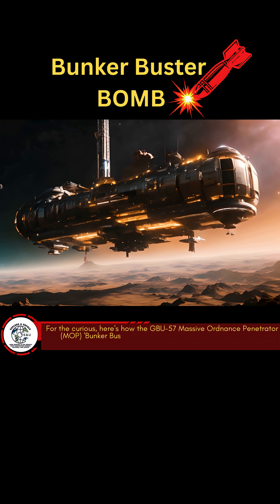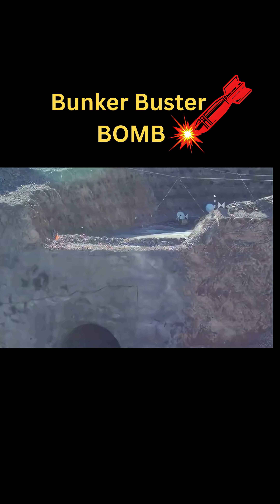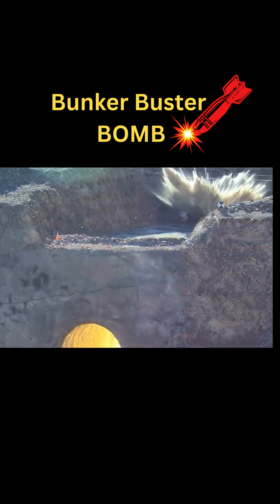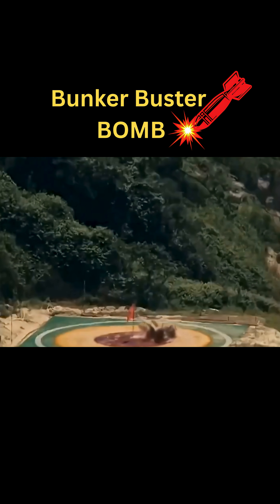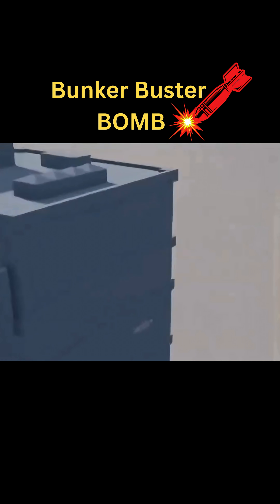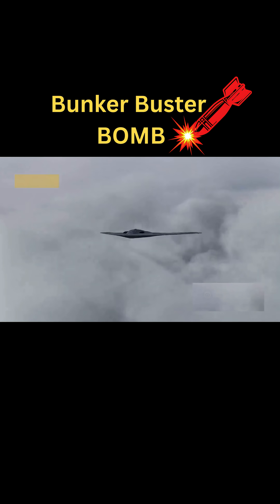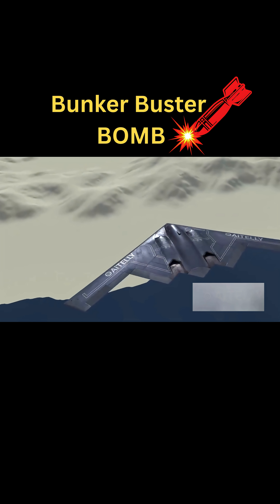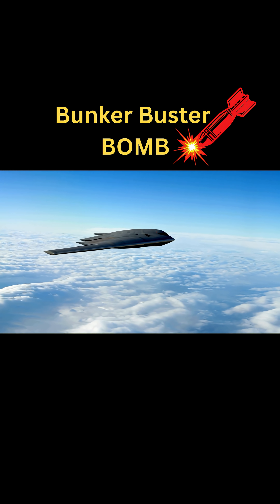Bunker Buster' bomb | How GBU 57 Massive Ordnance Penetrator MOP 'Bunker Buster' bomb works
Ever wondered how the U.S. military destroys deep underground bunkers without using nuclear weapons?

Meet the GBU-57A/B Massive Ordnance Penetrator (MOP)—a 30,000-pound precision bomb designed to pierce through hundreds of feet of reinforced concrete and rock. In this video, we break down how this "bunker buster" works—from the stealth B-2 Spirit bomber that carries it, to its GPS-guided descent, to the devastating impact underground.

Learn how the GBU-57 plays a key role in America’s strategic capability against hardened nuclear sites, secret bunkers, and underground missile facilities.

Chapters:
0:00 - Intro
0:28 - What is the GBU-57 MOP?
0:53 - B-2 Bomber: Delivery Platform
1:24 - Targeting & Guidance
1:51 - Deep Penetration Impact
2:17 - Strategic Use in Modern Warfare